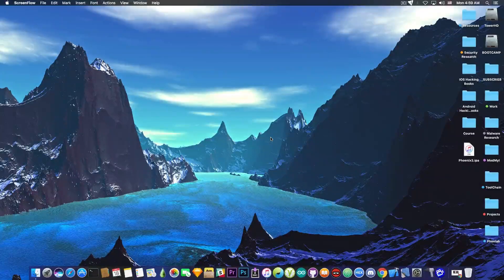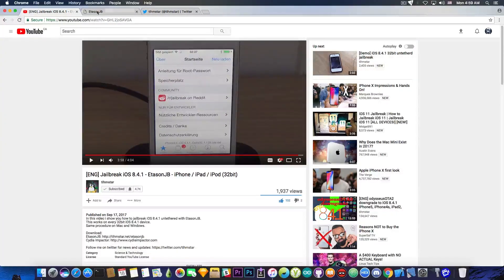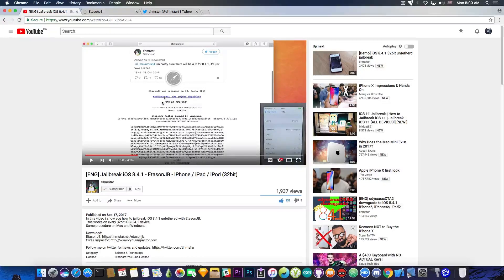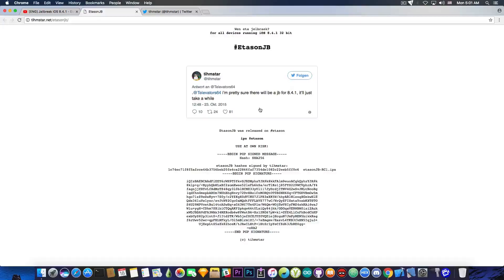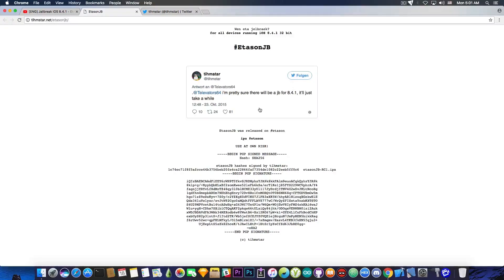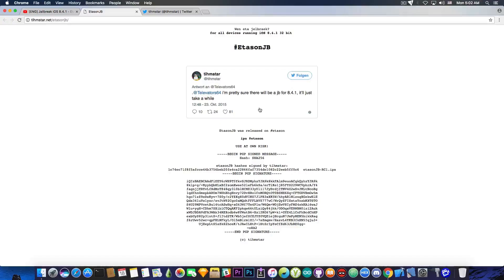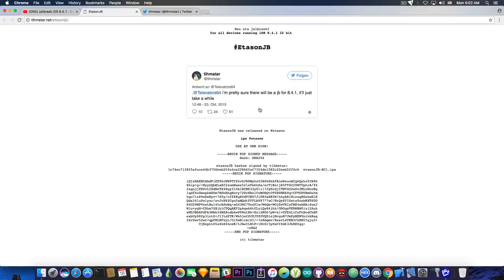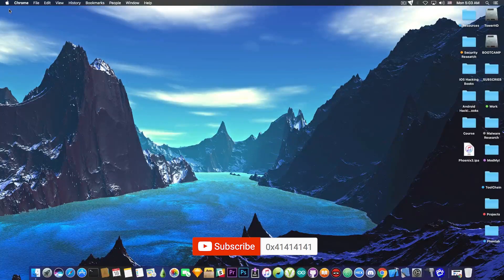NEW Jailbreak to be released for 32-bit devices (iOS 8.4.1 EtasonJB Untethered)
Today's video is a heads up for those of you running iOS 8.4.1 on a 32-Bit device, or for those who wanna downgrade (yes, it is possible) from iOS 9.3.5 back to 8.4.1 without SHSH Blobs, of course, on 32-Bit only.

Jailbreaker @tihmstar has posted just a couple hours ago a video demo on his YouTube account in which he uses EtasonJB tool to jailbreak iOS 8.4.1. The Jailbreak will be untethered, which means, no need to re-jailbreak after each reboot and no need to resign the IPA every 7 days. You pretty much jailbreak only once, as compared to Phoenix jailbreak on iOS 9.3.5 where you have to re-jailbreak after each reboot, and you need to resign the IPA weekly. This would be one of the advantages of downgrading back to 8.4.1. Another advantage is the speed. As far as I tested, iOS 8.4.1 seem to be way faster on iPhone 4S and iPod touch 5th Generation.

EtasonJB is not yet released, tihmstar hints to 19 of September for a release (which is tomorrow). The website of etasonjb is already up and running so you can already save it as a bookmark.